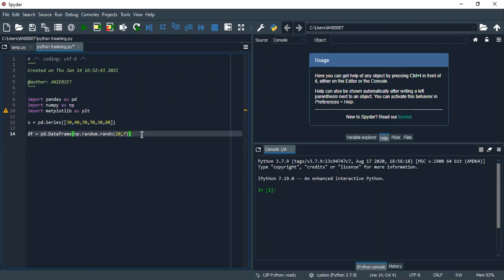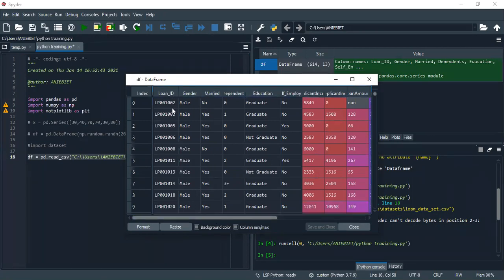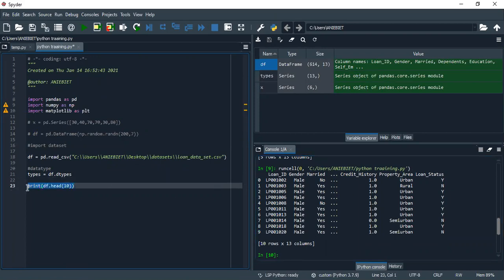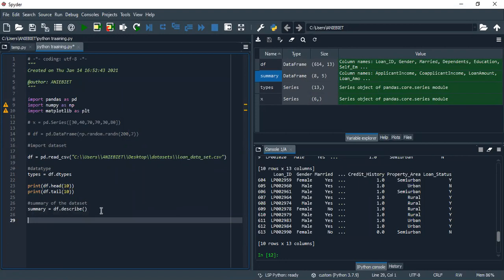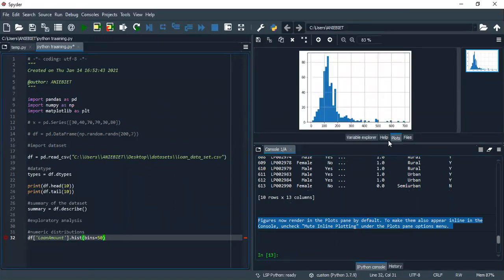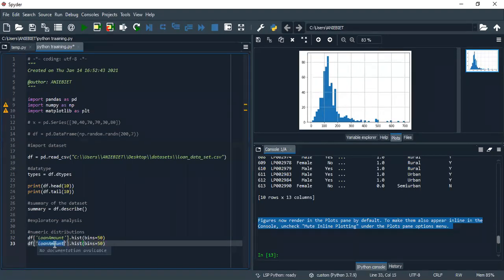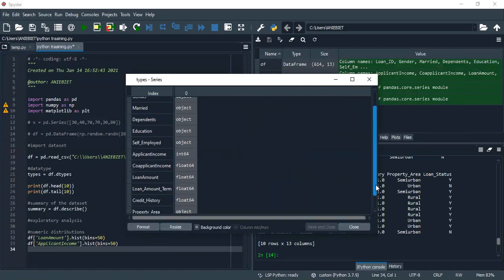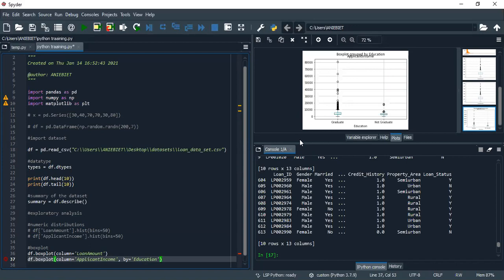Data science- data exploration and distribution analysis-Day3 python training2021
The video contains a basic introduction to data science, you will learn how to you series and data frames, how to import a dataset, how to perform data exploration, and distribution analysis.